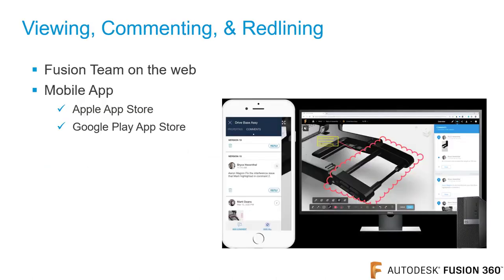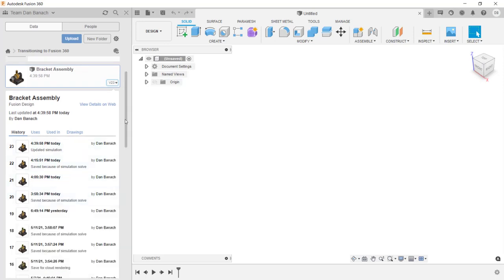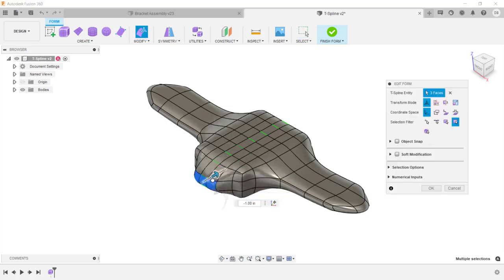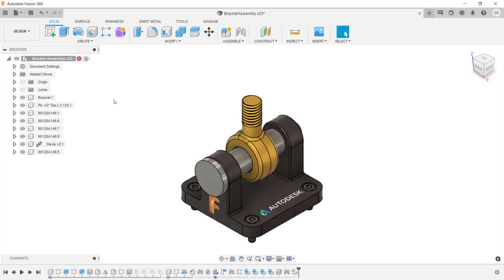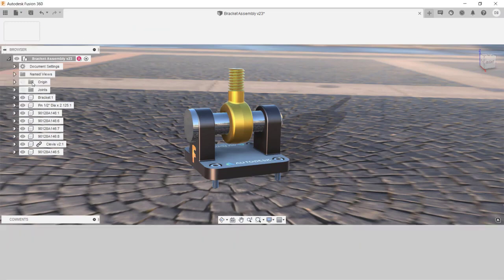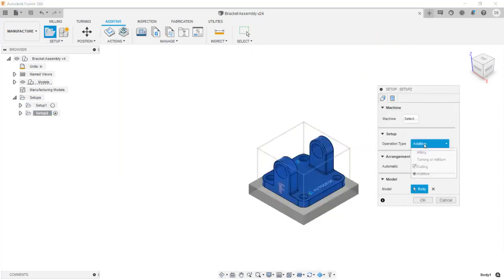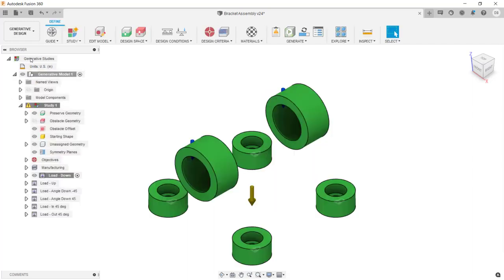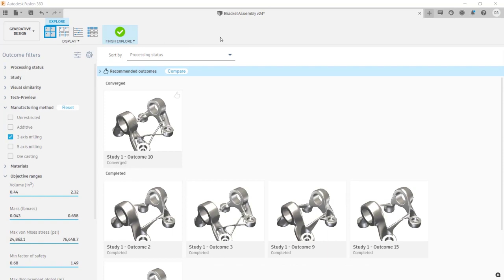Module 00 - Introduction to Fusion 360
In this video, you will explore a high-level overview of Fusion 360’s capabilities and classroom applications. It includes the following chapters, which can be navigated according to their timestamps:

0:00 Intro
0:49 Accessing Fusion 360
1:21 Reviewing Student Designs
1:49 Using the Data Panel
2:14 Inviting Students to Group Projects
2:25 File Version History
3:21 Getting Started with Modeling Forms
5:01 Viewing, Leaving, & Replying to Comments
5:40 Workspaces
7:46 Options for 3D Printing

Getting Started in Fusion 360 - A free course for anyone interested in learning to use Fusion 360.

Fusion 360 for Generative Design - A free course on the generative design capabilities within Fusion 360.